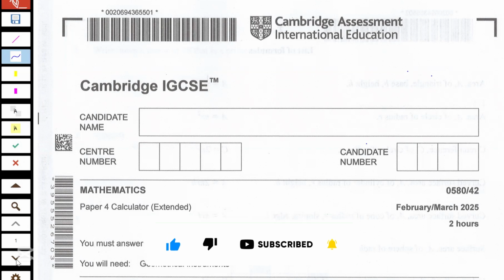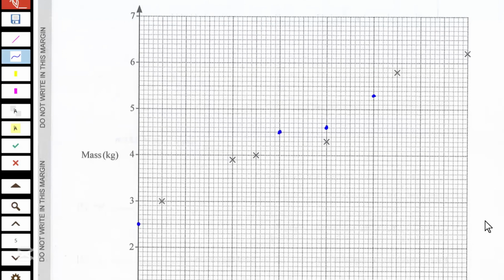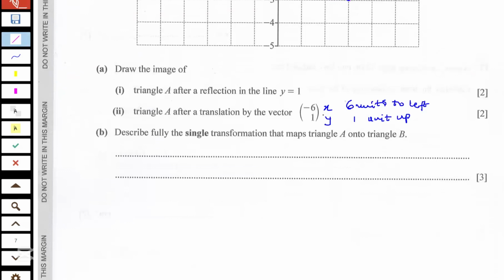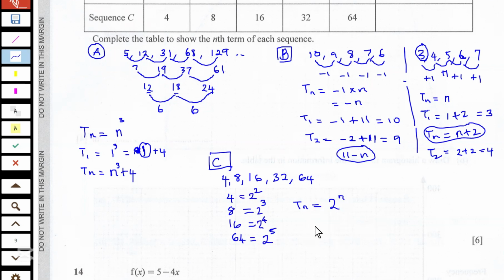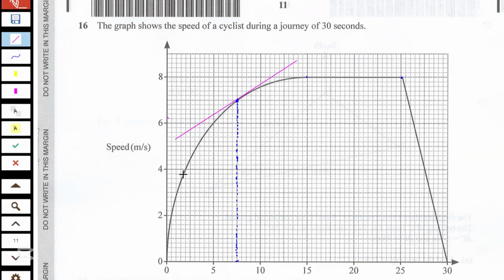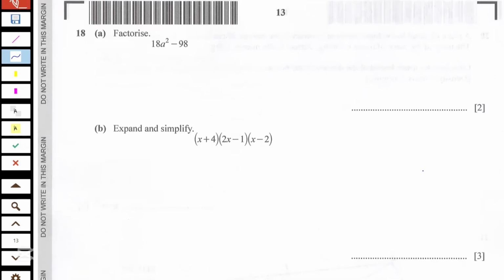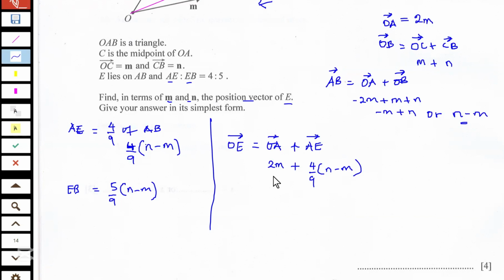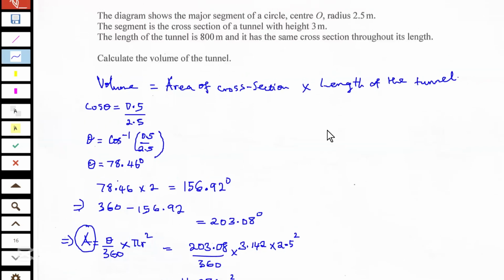Cambridge IGCSE Mathematics (0580) paper 42 (Extended) Feb/March 2025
IGCSE Maths Paper 4 (Extended) - Feb/March 2025 | Complete Step-by-Step Solutions 🧠✏️

Welcome to this full walkthrough of the Cambridge IGCSE Mathematics (0580) Paper 42, from the Feb/March 2025 exam session! Whether you're preparing for your upcoming exam or reviewing past papers to boost your confidence, this video is perfect for revision and exam practice.

📌 What’s Included:

Full solutions for each question, clearly explained

Tips for showing working to get maximum marks

Calculator techniques for speed and accuracy

Time management tips for Paper 4

📚 Paper Details:

Paper Type: Extended (Paper 4)

Year: 2025

Session: Feb/March

Calculator Allowed

Students aiming for A or A* in IGCSE Maths

Anyone who wants a clear explanation of every step

Ideal for independent learners, homeschoolers, or tutoring support

🔗 Resources: Download the paper and mark scheme from the official Cambridge site or your school portal.